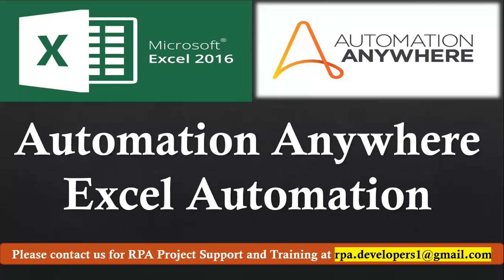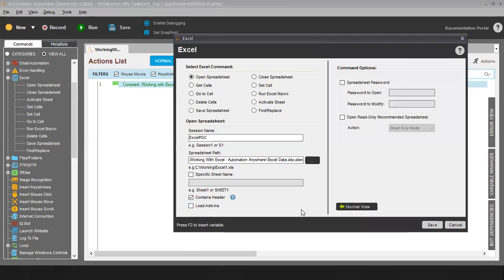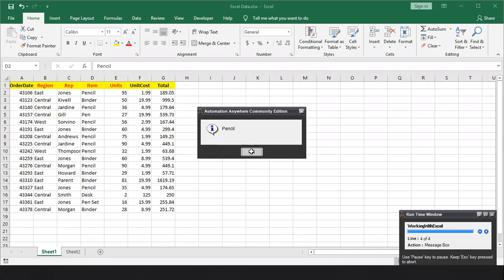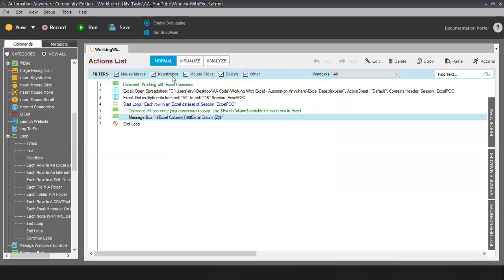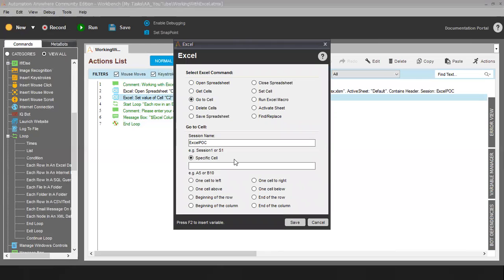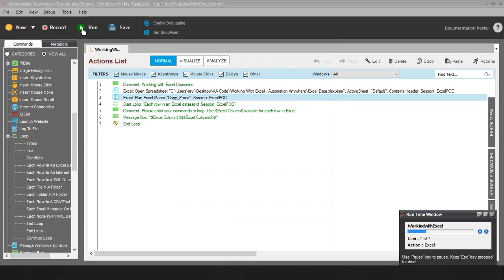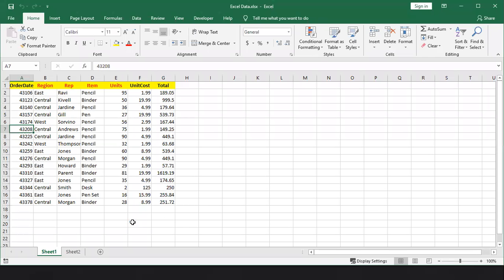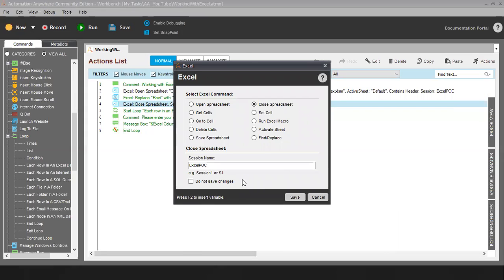Automation Anywhere Excel Automation | EasyWay2Learn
In this RPA Tutorial video I am talking about Excel Automation in Automation Anywhere. Here I am showing you how you can use excel command with real time examples.

Automation Anywhere Excel Automation
Excel Automation
EasyWay2Learn

Thanks,
EasyWay2Learn